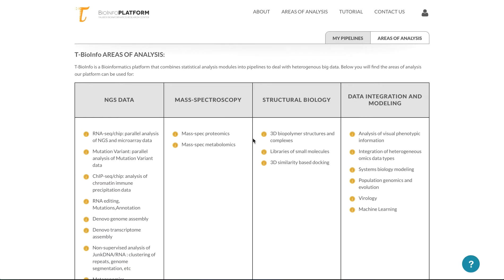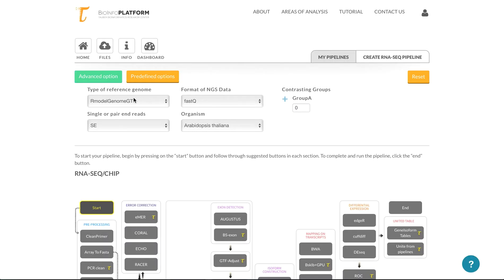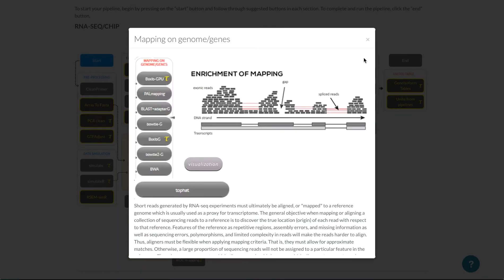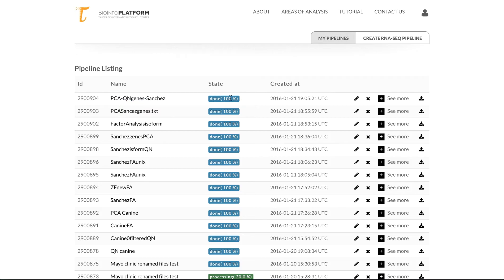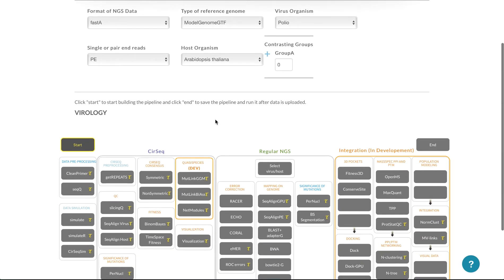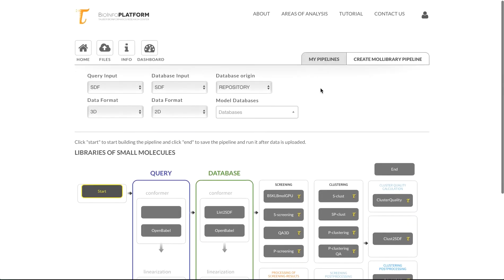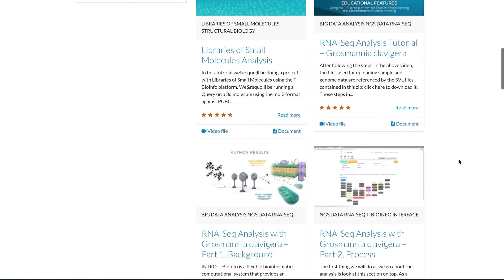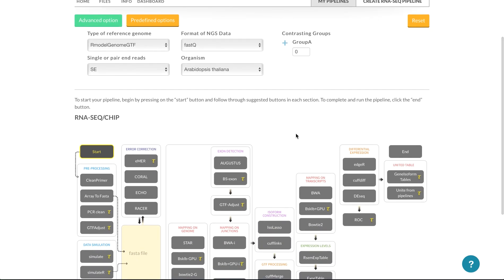T-Bio.info (general overview)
Behind every new treatment, solution and innovation is a discovery. In our age of technology, big data is the resource where understanding of cellular mechanisms can be used to enable longer and healthier lives.We are a SaaS informatics platform for commercial research scientists and biomedical researchers who need to manage large volumes of different types of data.We simplify bioinformatics to enable discovery of molecules, vaccines, and other cellular pathways. Our goal is to bring the exciting new capabilities of big omics data analysis and integration into the hands of millions of new researchers using a simple and intuitive interface, innovative algorithms, integration and visualization. We believe that these discoveries will enable personalized healthcare and efficient, more precise medicine.